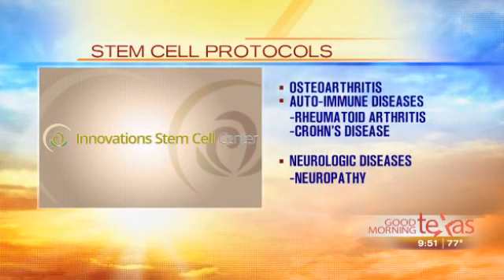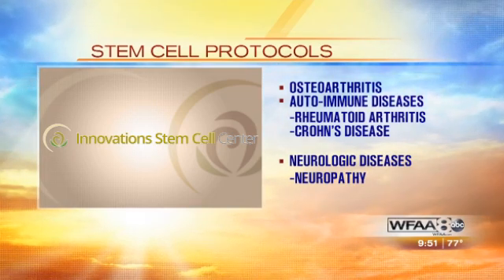How Does The Body Heal Using Stem Cells? Dr Bill Johnson Explains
Have questions?

Email us at with any questions that you may have or if you want to know what special offers that Innovations Medical may have regarding fat transfer, liposuction and their other cosmetic procedures.